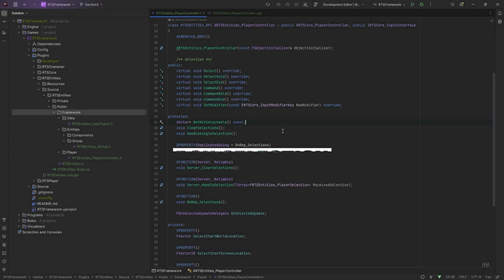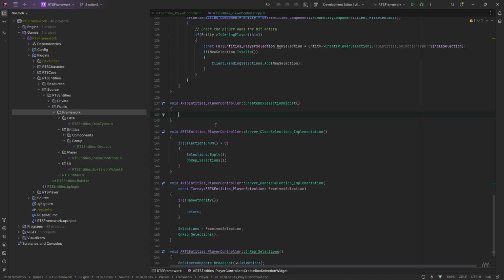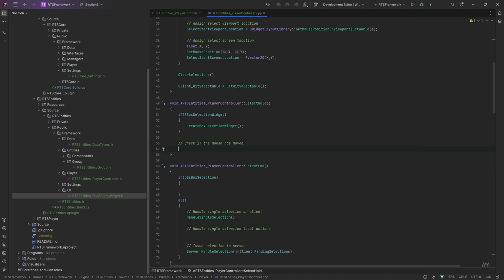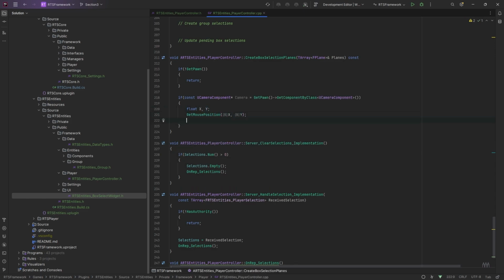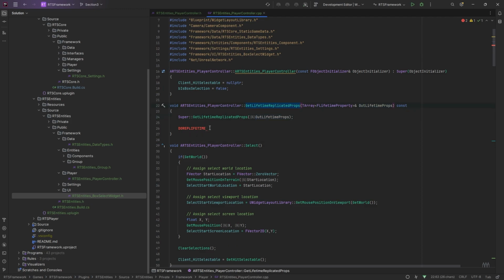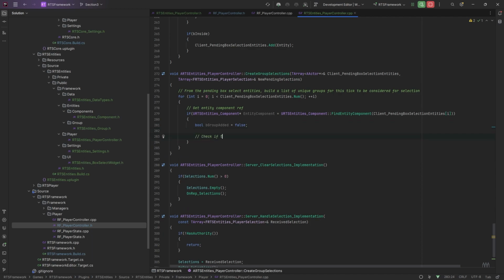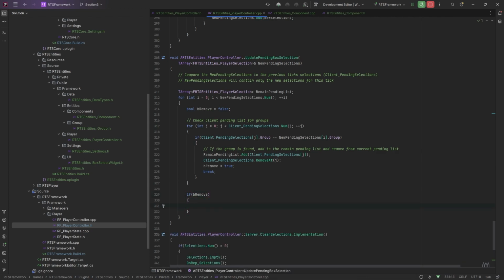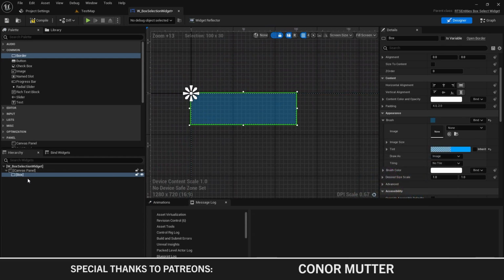Widget UI Box Selection C++ | Section 5 | Part 3 | Entities | RTS Framework | UE5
In this part, we implement a Widget UI Box Selection for our entities.

Timestamps:
00:00 Start
00:05 Code